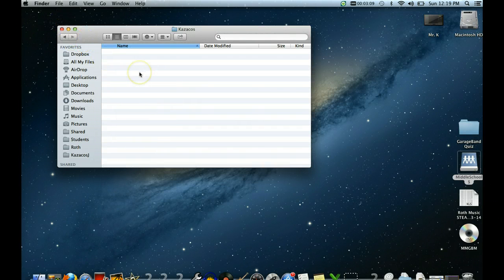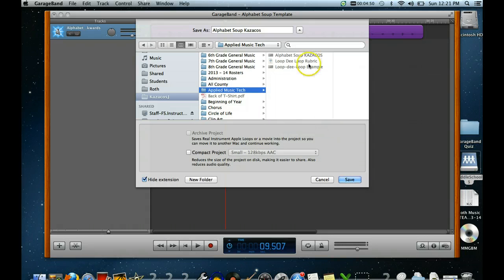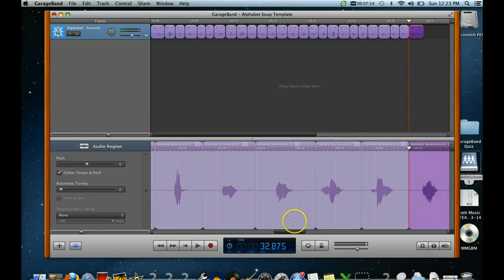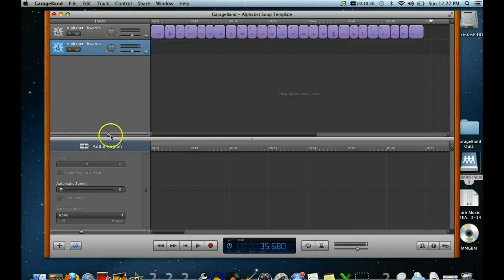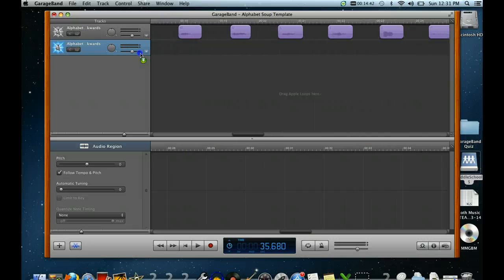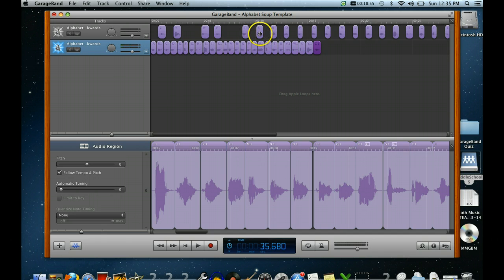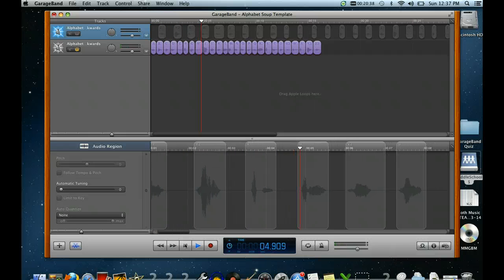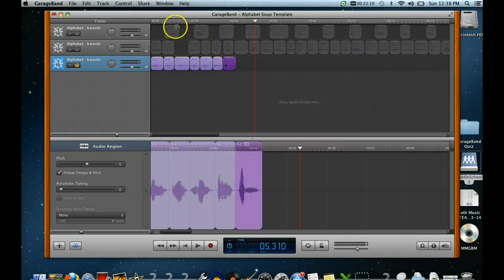Alphabet Soup Project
Directions for Alphabet Soup Project.